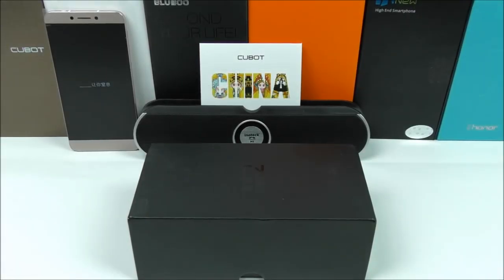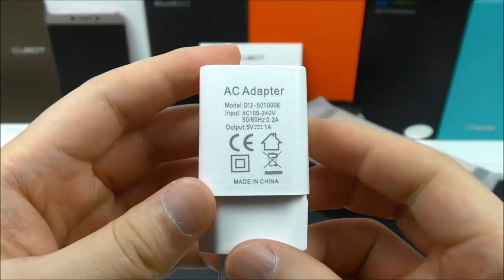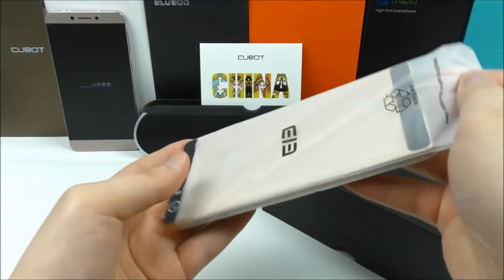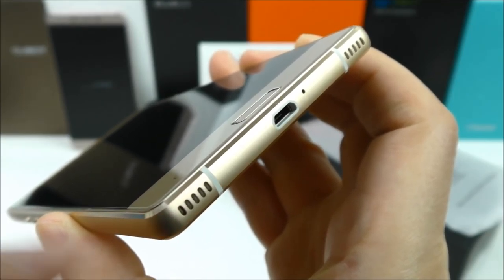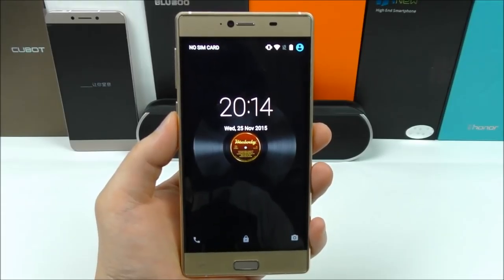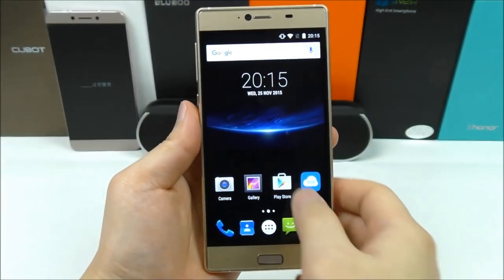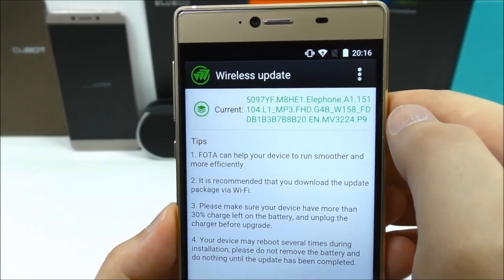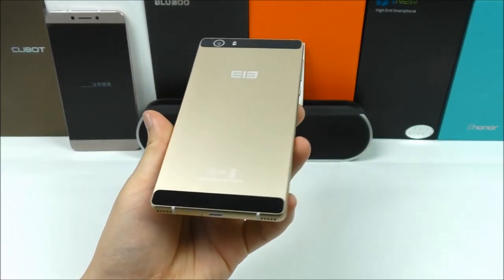Elephone M2 Gold (Hands-on) Front Fingerprint ID, Thin Metalbody - Video by s7yler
Hi, this is my first hands-on & full unboxing of the Elephone M2 Gold with Front Touch Fingerprint ID.

Highlights
- 5.5 inch screen, FullHD 1920x1080 pixel 400PPI
- MTK6753 1.3 GHz Octa Core
- 3 GB RAM + 32 GB ROM
- Thin full metal unibody
- Front Press Touch ID fingerprint scanner
- 13MP Sony IMX214 main camera + 5MP front camera
- Android 5.1 system
- Supports 2G & 3G & 4G LTE
- GSM 850/900/1800/1900MHz
- WCDMA 900/2100MHz
- FDD-LTE B1/B3/B7/B8/B20